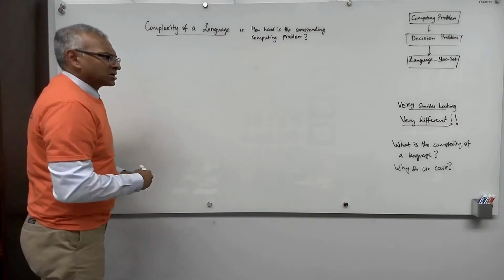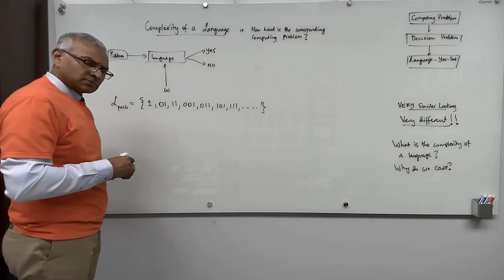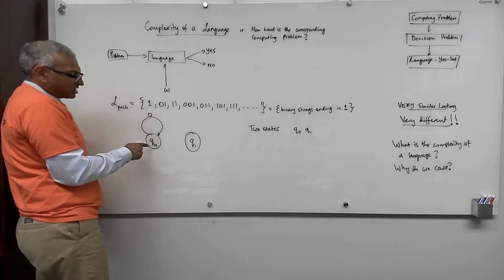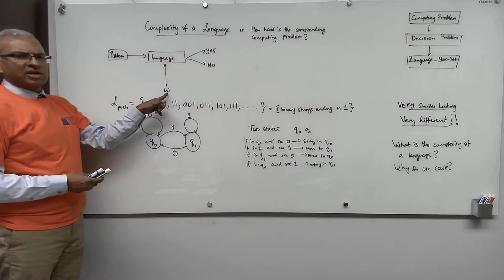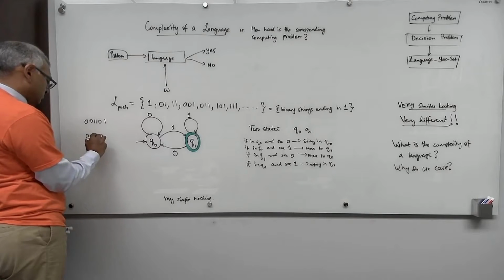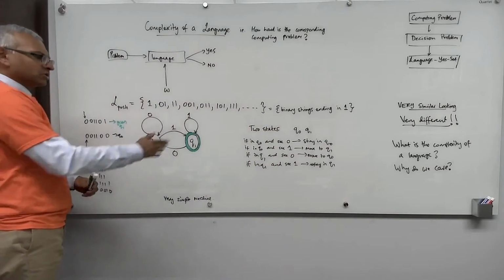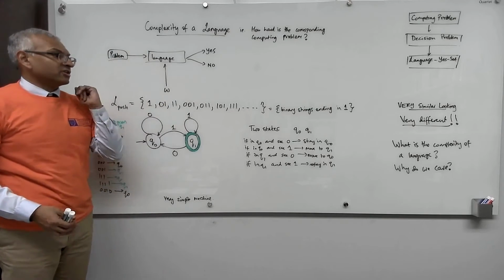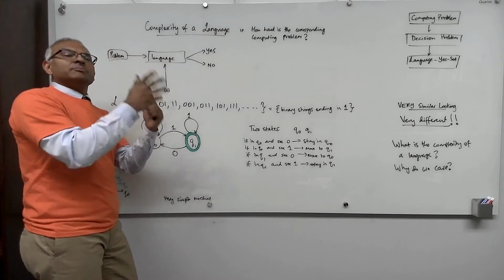23-e DMC: Complexity of a language & a simple state transitioning machine.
Professor Malik Magdon-Ismail pins down exactly what computing is, what is a computing problem. We introduce the decision problem, show that it is general enough to capture search and optimization and that decision problems are defined by their YES-set, or a language. That is, a computing problem is a set of finite binary strings. We mention ways to describe languages:  patterns defined using variables, the regular expressions and recursive definitions. What makes a computing problem hard? We relate this to the complexity of the corresponding YES-set, and show how a simple machine can solve a simple language.

This is the twenty-third lecture in a "theory" course focusing on discrete math and the foundations of computing: what can we compute and what can't we compute.